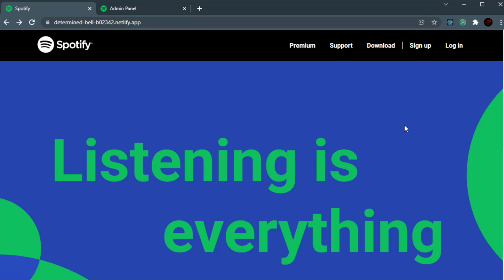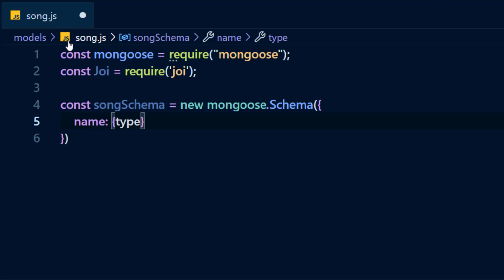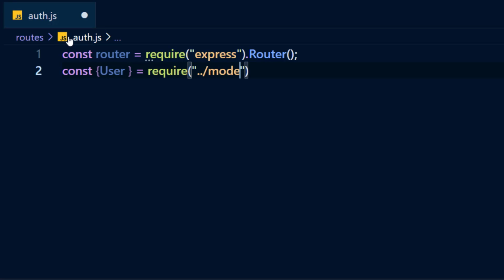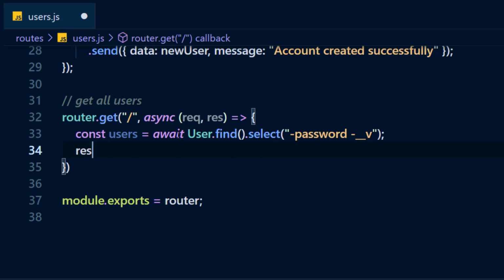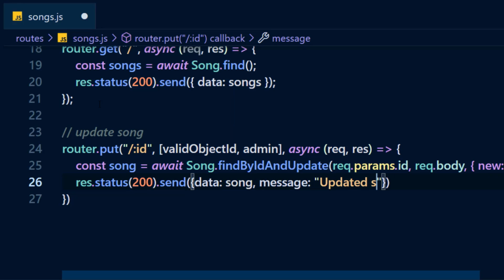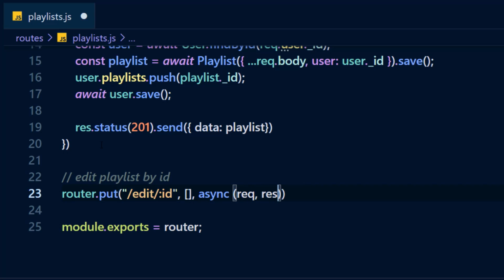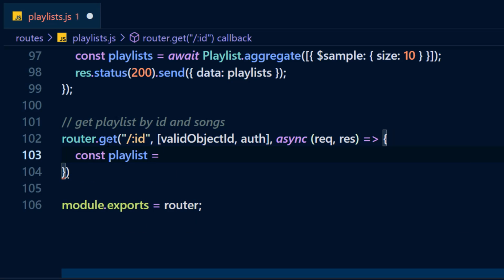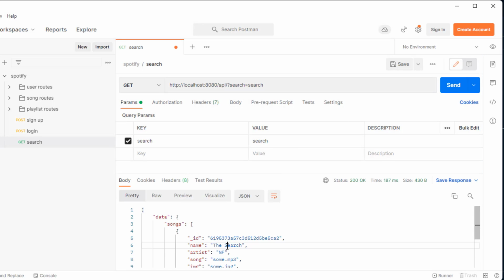How to Build a Spotify Clone With MERN (MongoDB, Express, React, Node) Stack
In this video we gonna be building backend for out Spotify website with Node.js. We will create routes which handle CRUD operations. For database we are using MongoDB. We gonna be creating Authentic, Songs, Users and Playlists Routes. This video is first part of building Spotify Clone with MERN (MongoDB, Express, React, Node) Stack.

Chapters :
0:00:00  -  Introduction
0:01:15  -  Create Node.js App
0:01:50  -  Setup Express Server & MongoDB Database
0:05:25  -  Create User Model
0:11:45  -  Create Song Model
0:14:25  -  Create Playlist Model
0:18:06  -  Configure Signup Route
0:24:10  -  Configure Login Route
0:27:35  -  Testing Signup & Login Routes
0:31:17  -  Configuring Middlewares
0:35:54  -  Configure User Routes
0:41:04  -  Testing User Routes
0:44:25  -  Configure Song Routes
0:54:55  -  Testing Song Routes
0:56:54  -  Configure Playlist Routes
1:17:54  -  Testing Playlist Routes
1:21:08  -  Configure Search Route
1:24:49  -  Testing Search Route